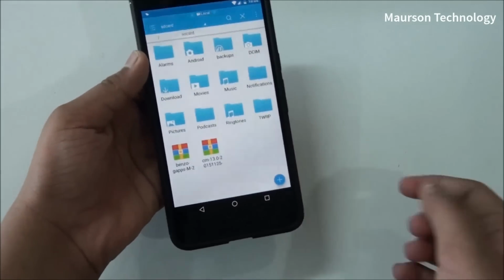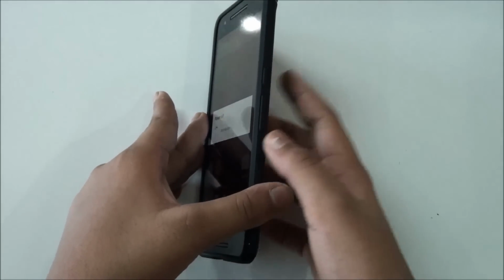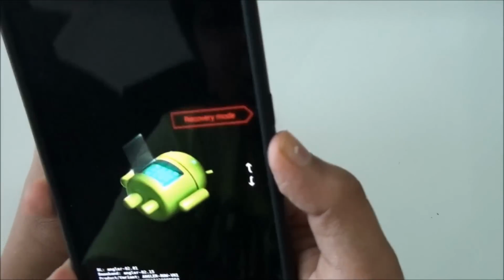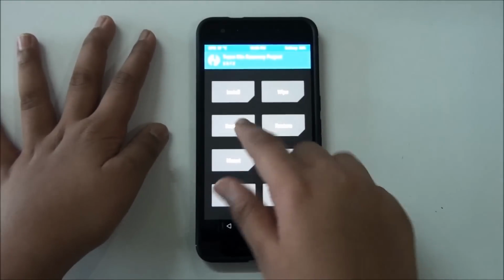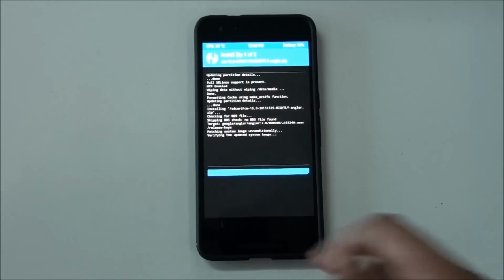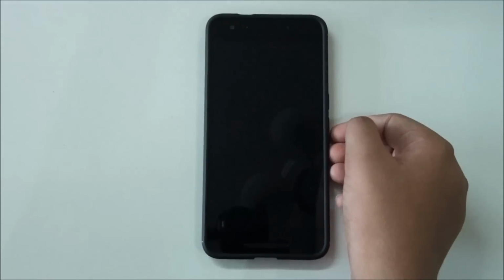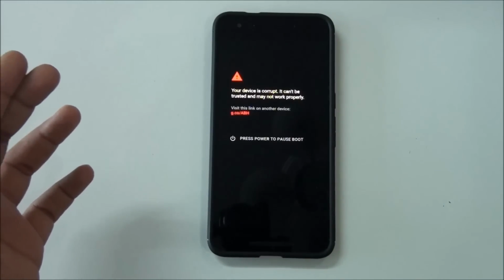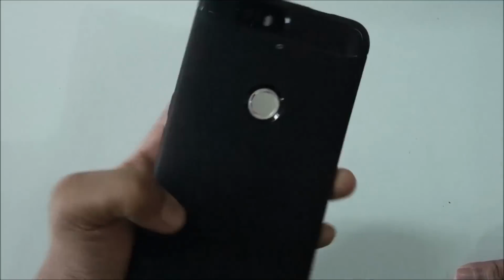How to Install Cyanogenmod 13 On The Nexus 6P - Android 6.0 (Official)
To get notification about my videos.